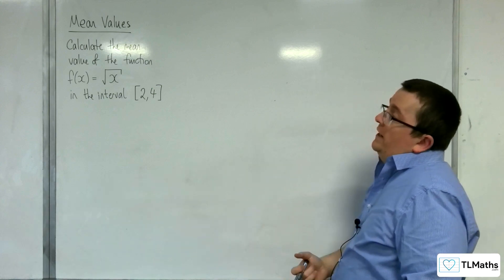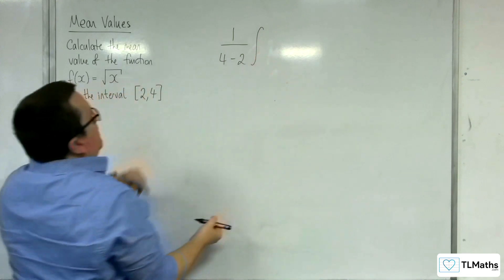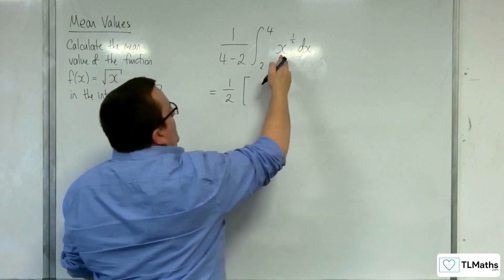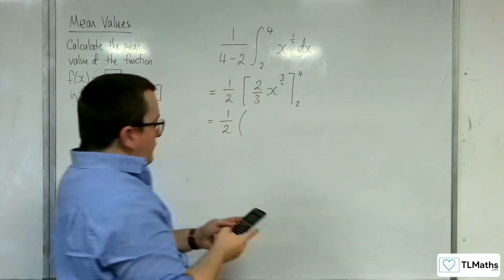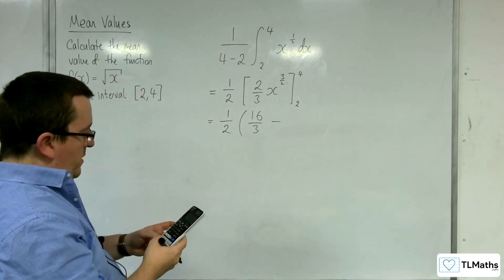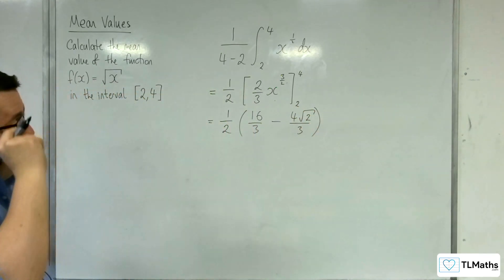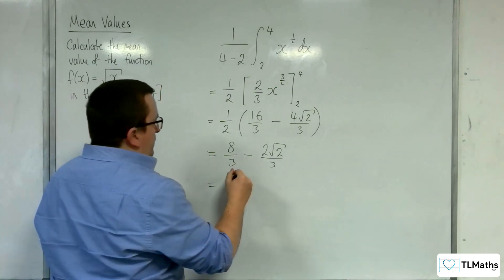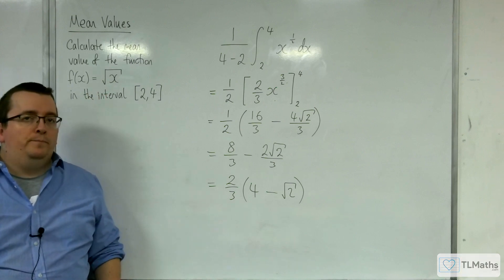A-Level Further Maths E3-02 Mean Value: f(x) = √x